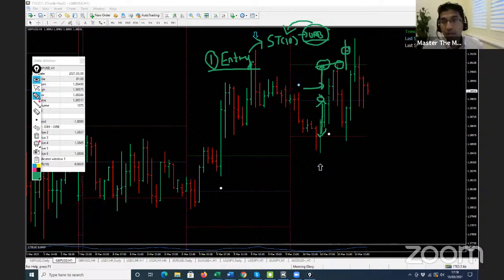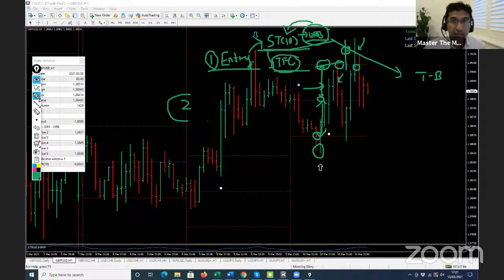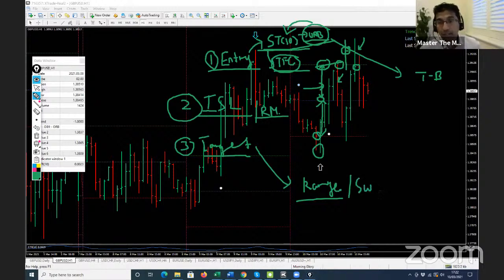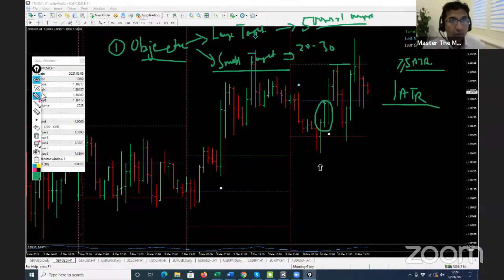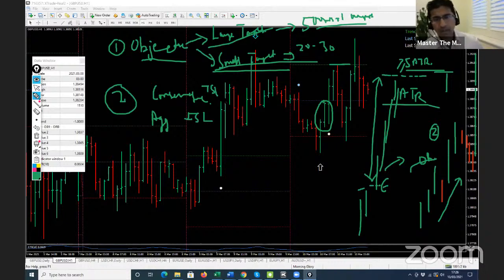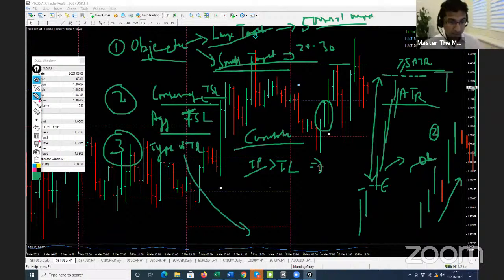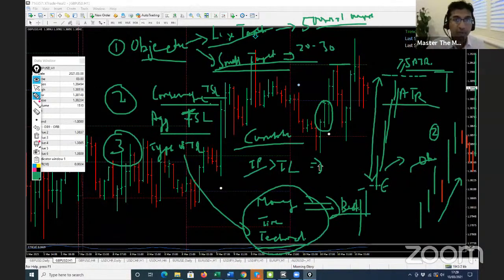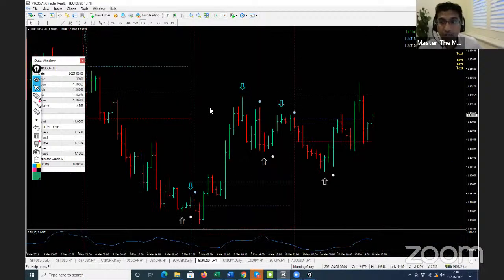Live Trading Session 107 - Trailing Stop Loss